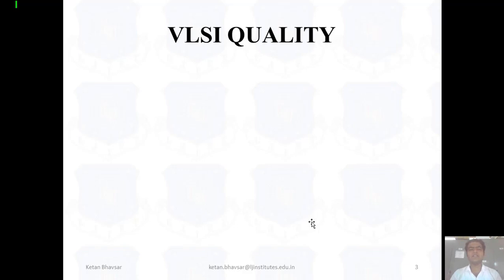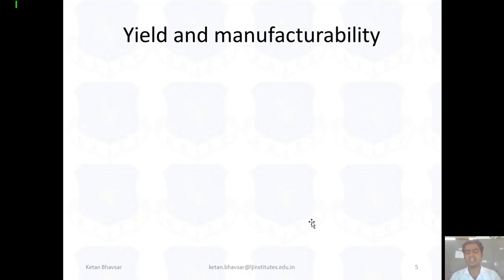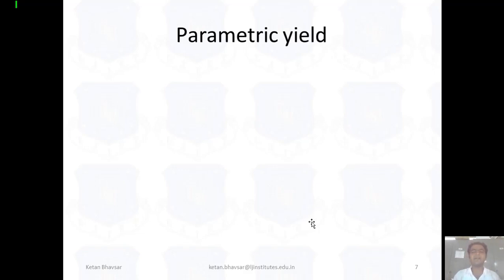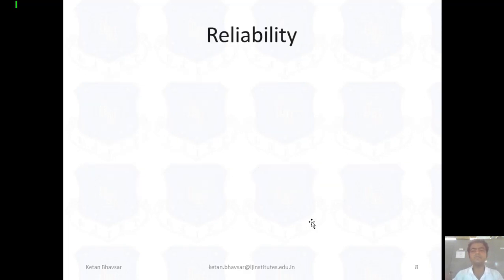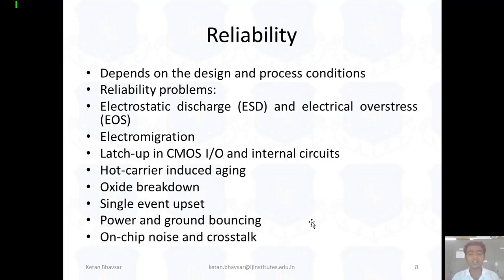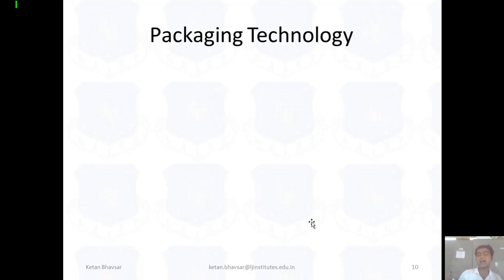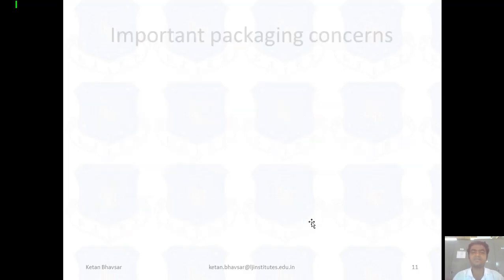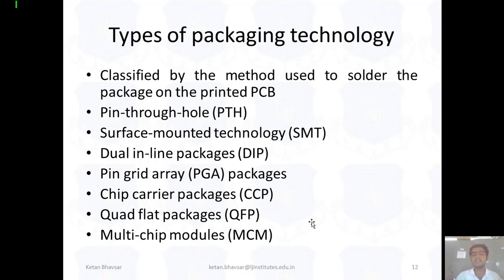VLSID VLSI Quality Packageing Technology